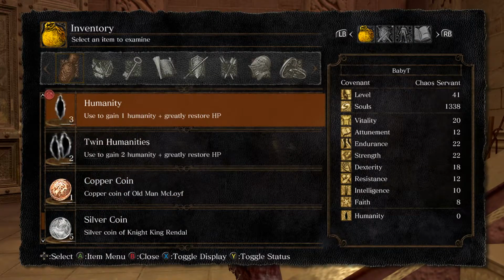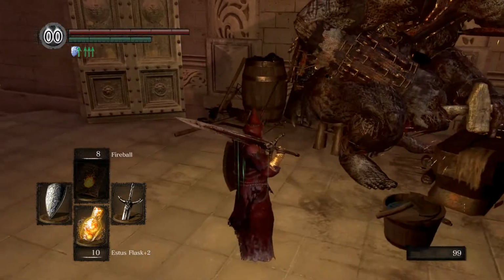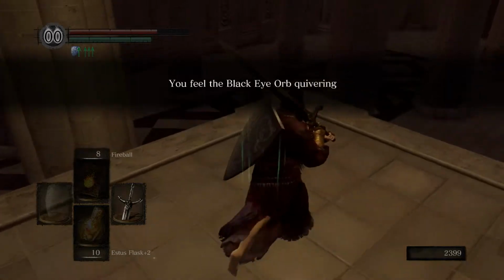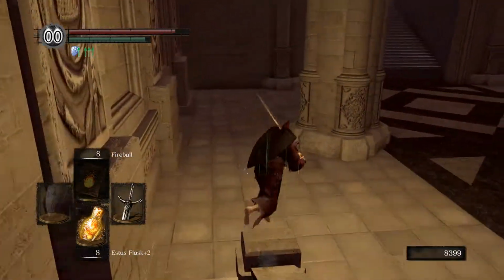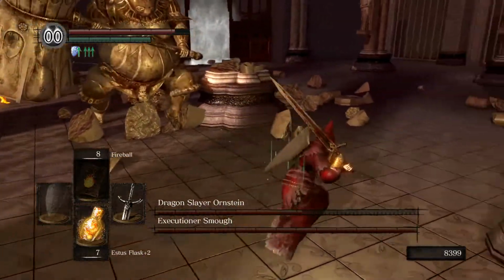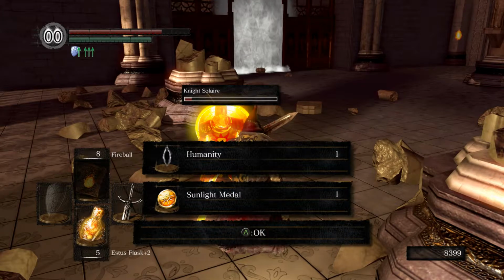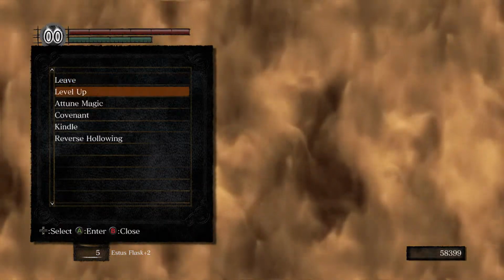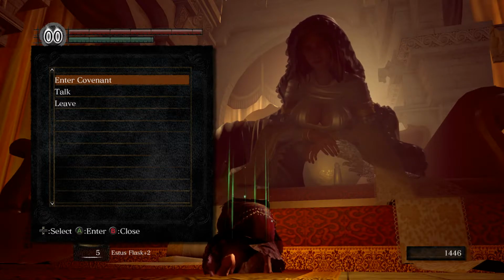Massive Mommy Milkers - Dark Souls "Semi Accurate Lore" Run - Part 13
I'll be playing through Dark Souls Remastered, giving a "semi" accurate recounting of the lore and showing why this is easily one of the best RPG's of all time.